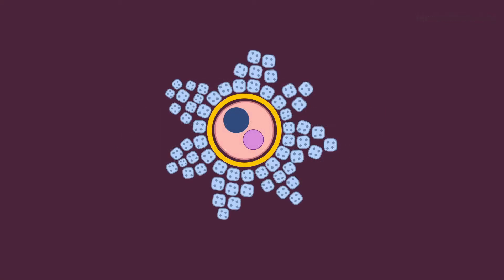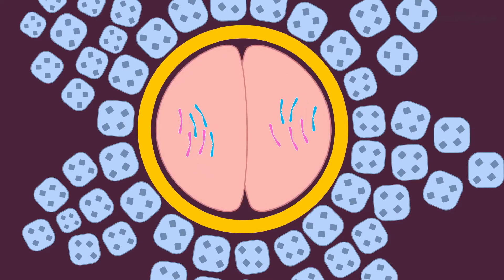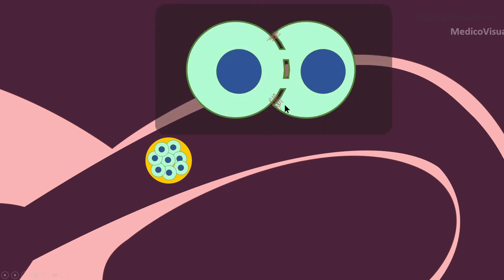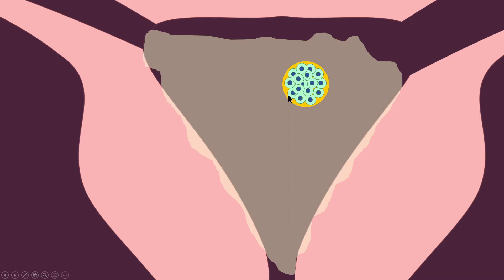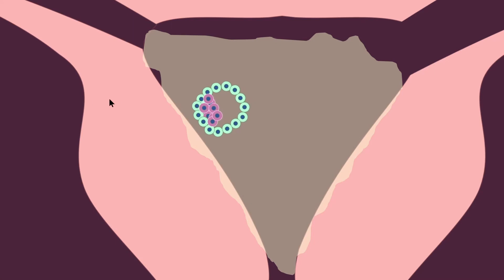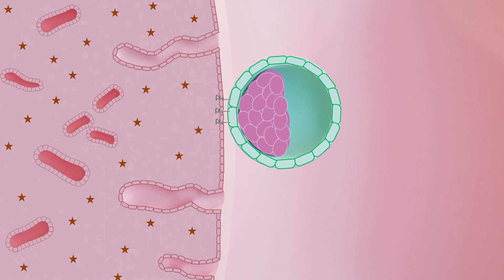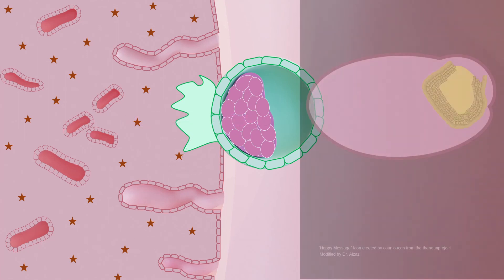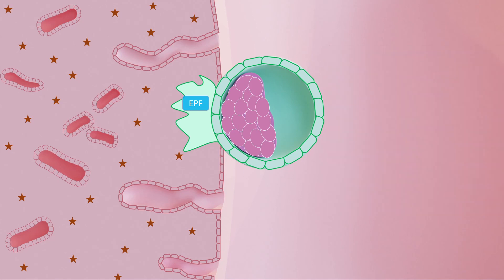Quick Review of Embryology Week 1: Cleavage, Blastulation and Implantation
In this video, Dr. Amna from MedicoVisual talks about Human Embryology 1st week. Topics discussed:
Cleavage
Compaction
Blastula and Morula formation
Implantation
Decidual Reaction
EPF and hCG